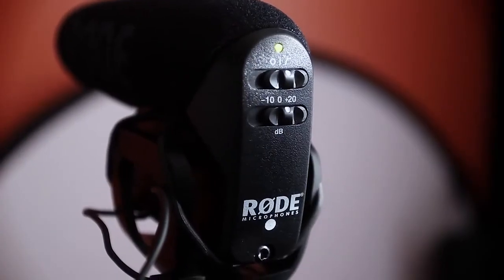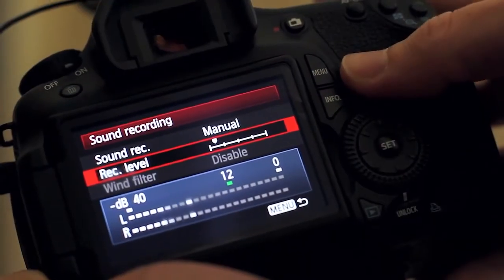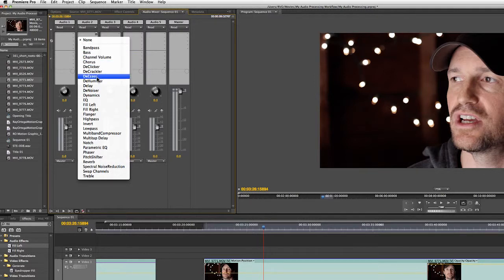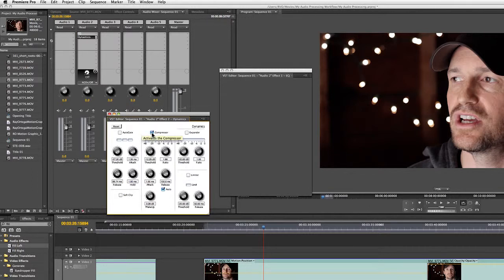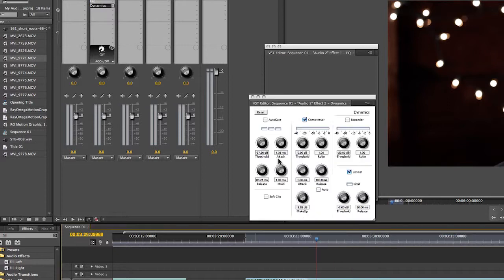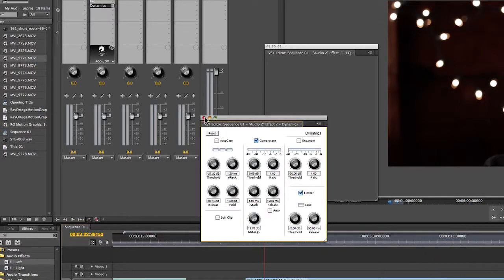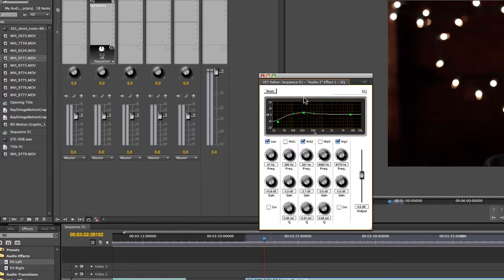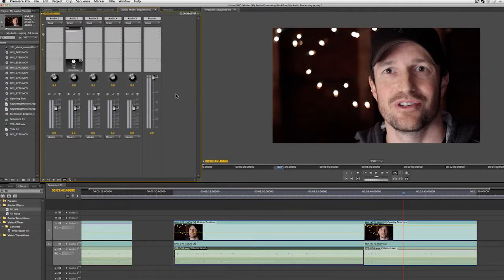How I Process My Video's Audio